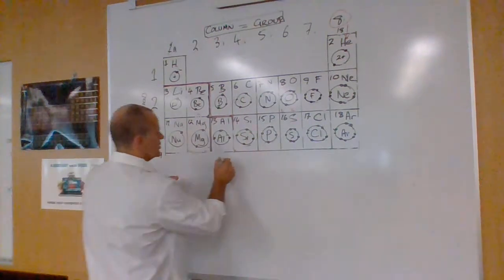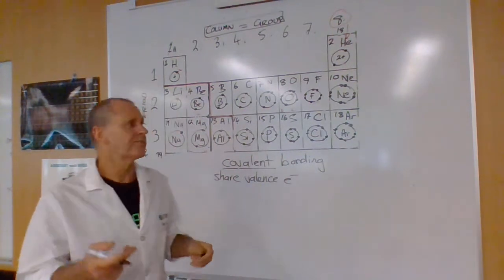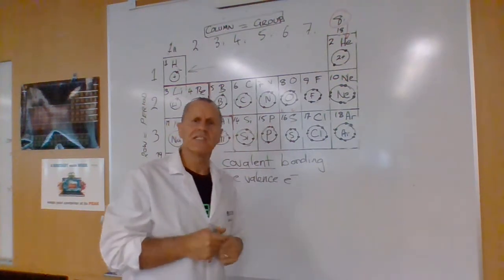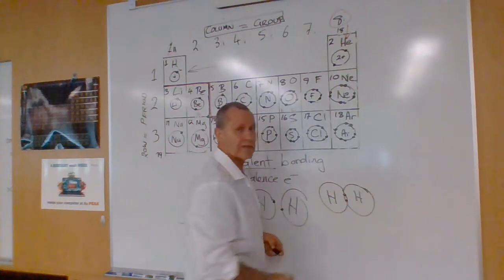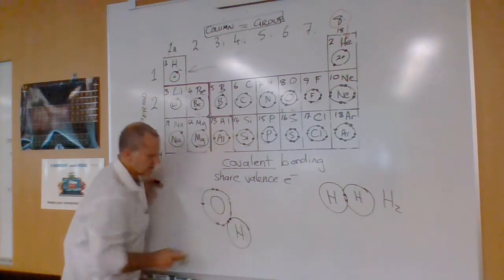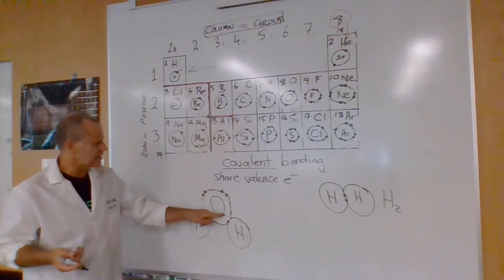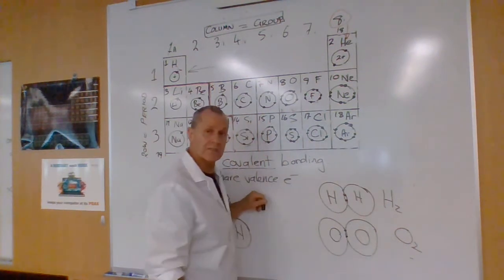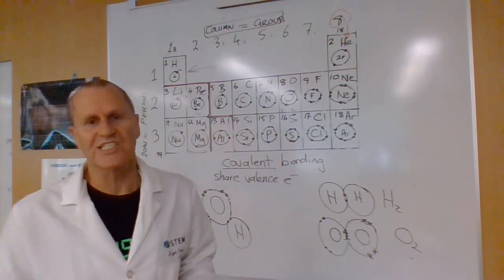008 Non metals share electrons - covalent bonds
Atoms of non-metals need to gain electrons to become stable. If non-metallic atoms bond with other non-metallic atoms, they intersect their outer energy levels so that a pair of electrons is shared between the two atoms. This is a covalent bond.